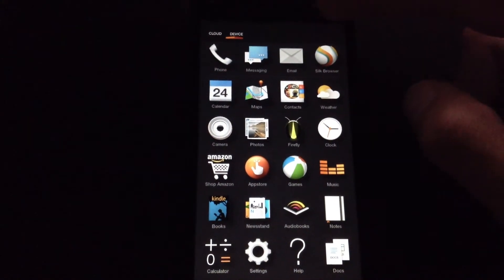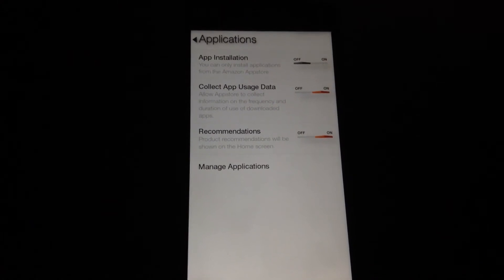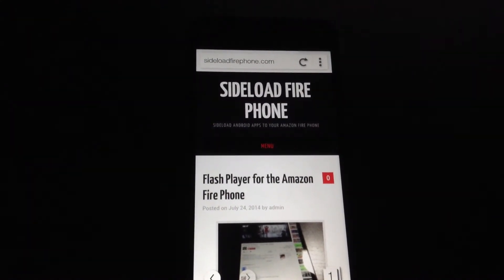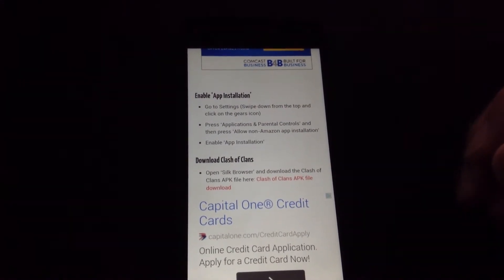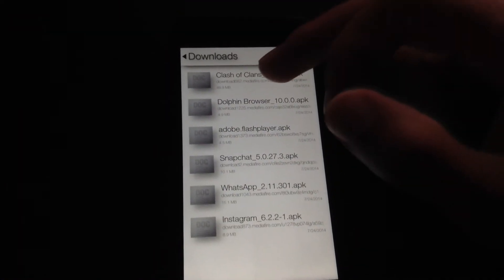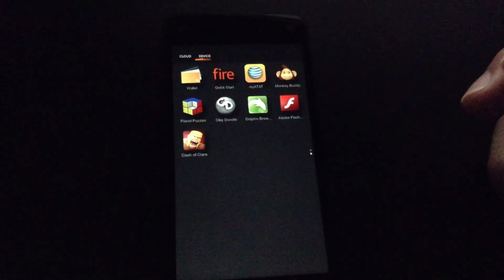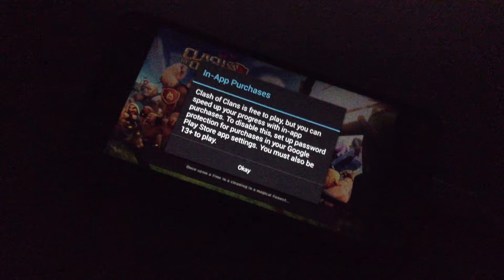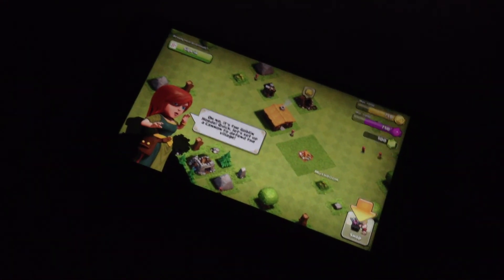Install Clash of Clans to your Amazon Fire Phone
Play Clash of Clans on your Amazon Fire Phone